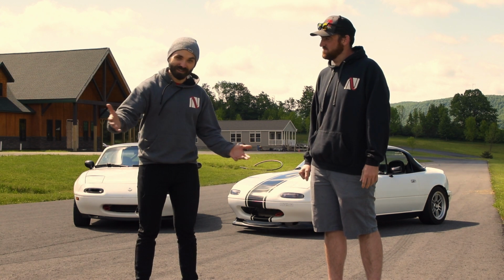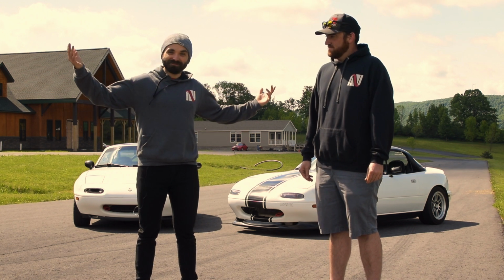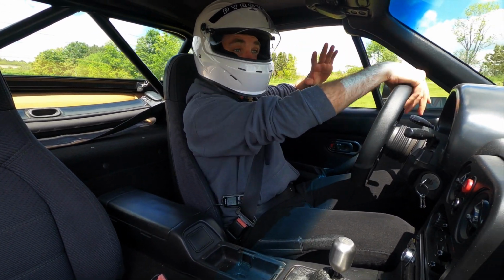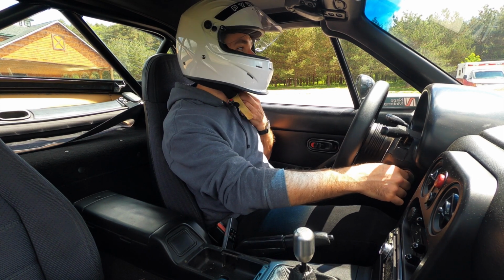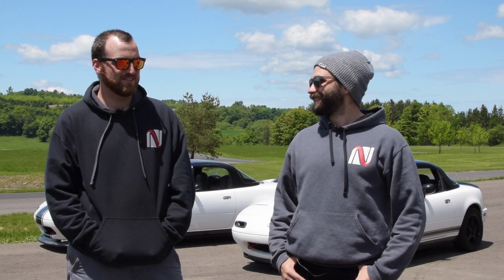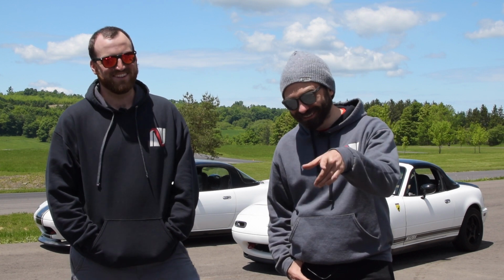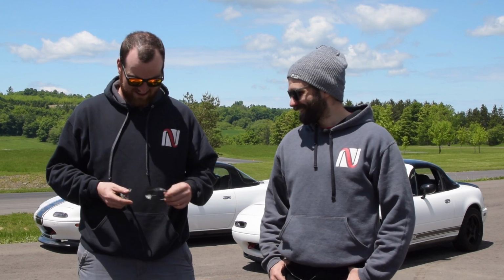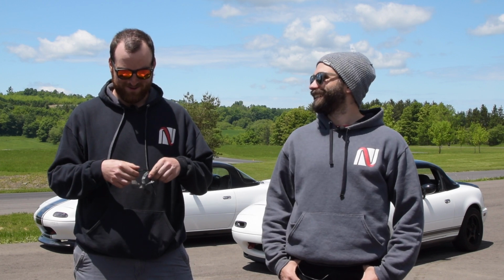Miata Track Day - Pineview Run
In this episode we take both the KMiata and VVT Miata to Pineview Run Auto & Country Club where we test our cars on track for the first time.

Checkout Pineview Run Auto & Country Club!!!